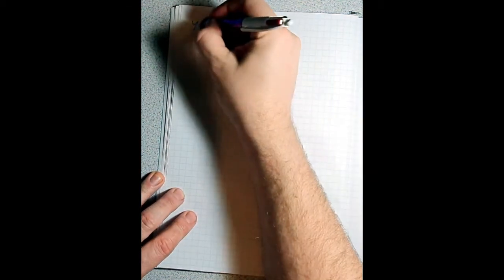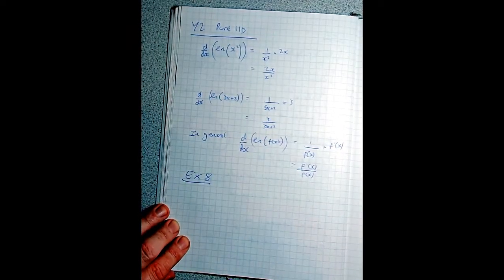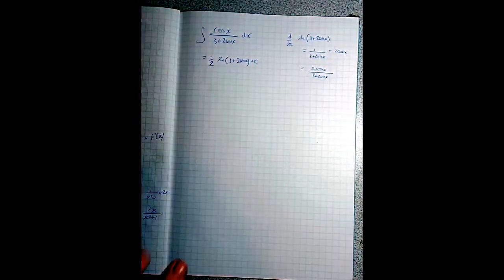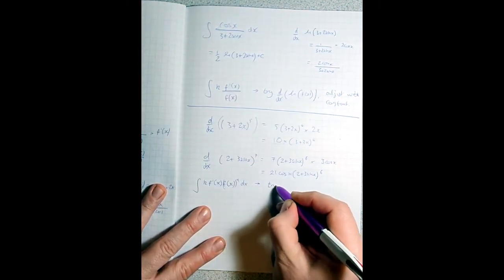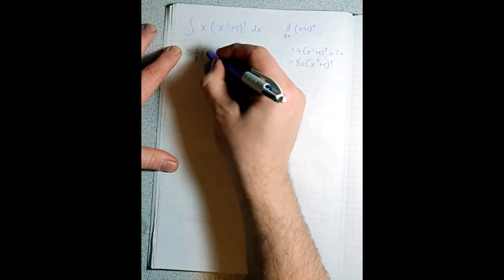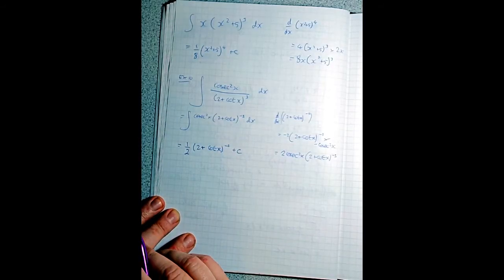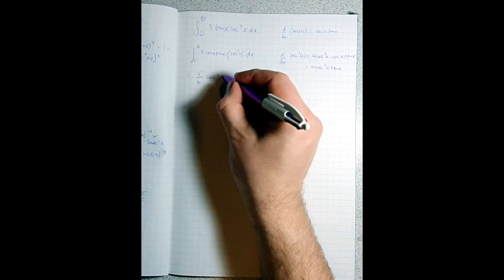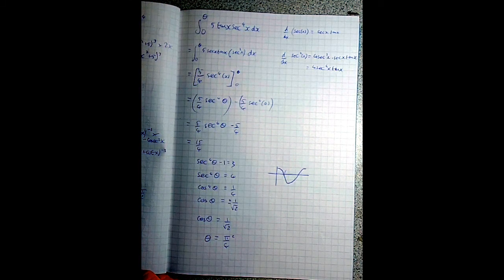MA Y2 Pure 11D